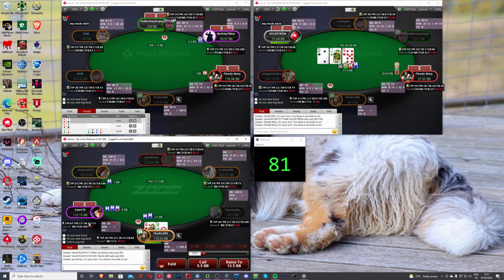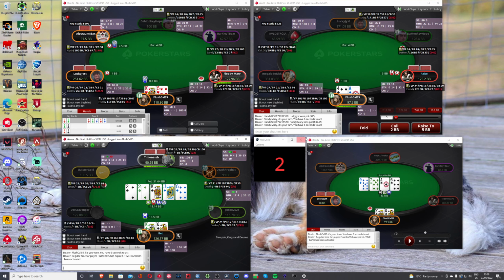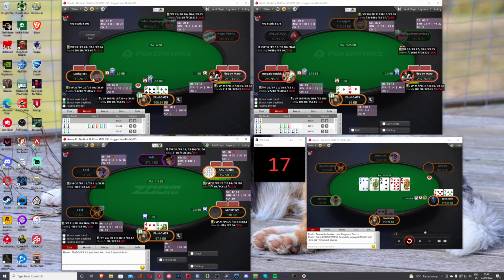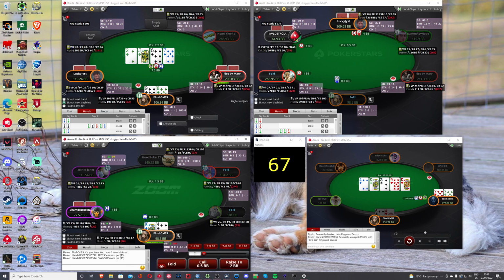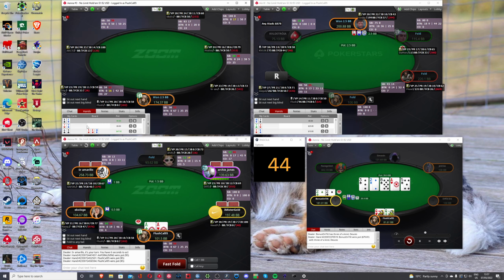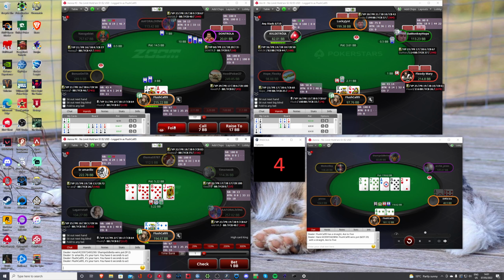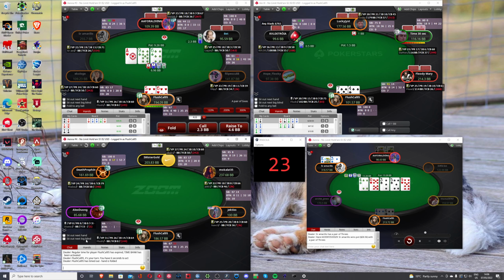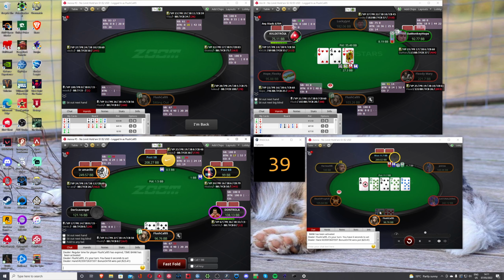500NL Play And Explain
Make sure to check out GTOWizard using my for 10% of your first purchase! I can't recommend the software (especially the trainer) enough